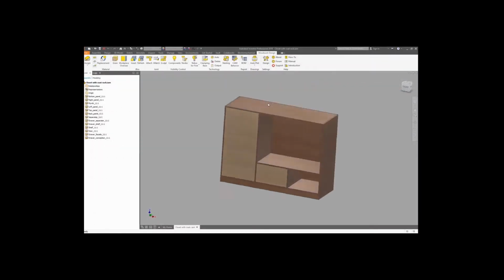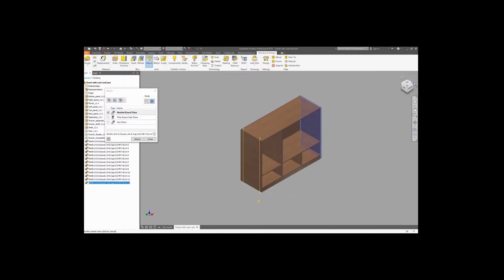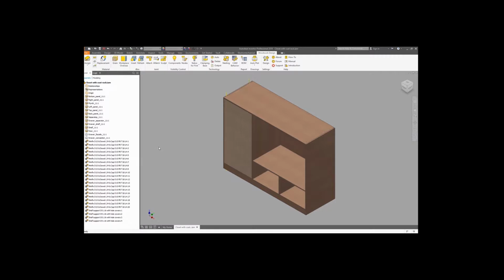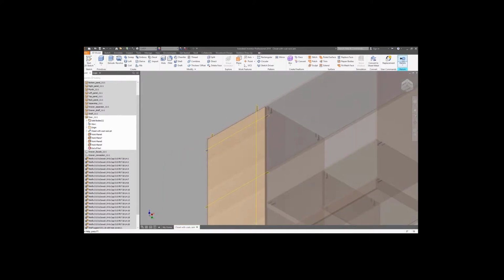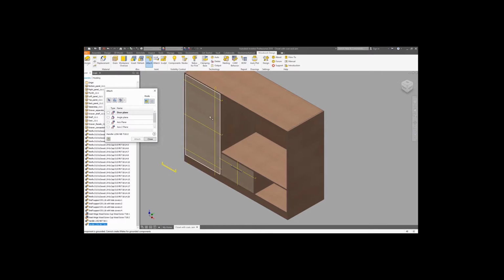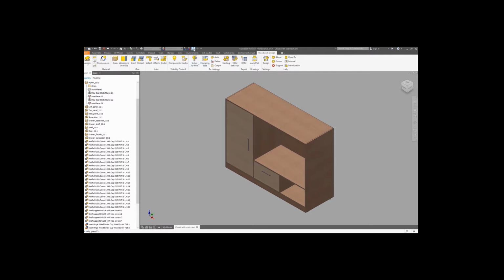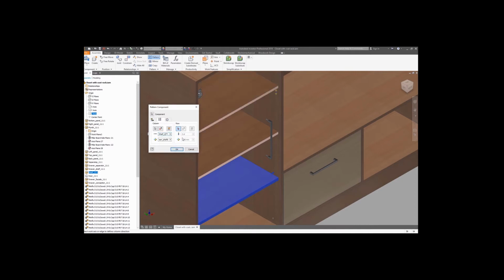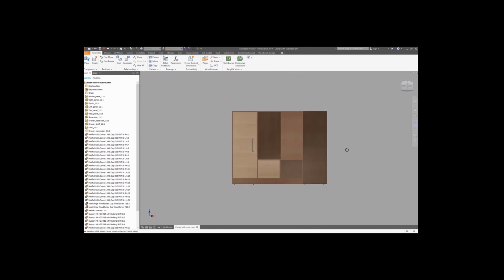Woodwork for Inventor 4 - Furniture Hardware/Ironmongery Design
Learn how to join furniture parts with hardware/ironmongery components using hardware items and how to configure it to match design intent. See how automated hole and cut-outs design works and how it reacts to parametrical model changes.